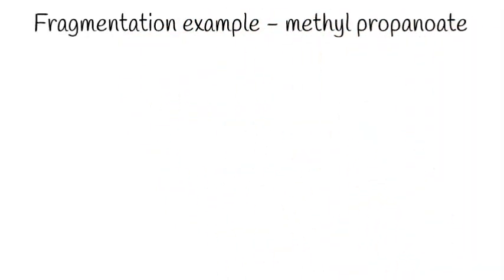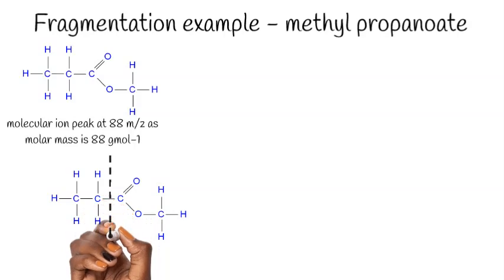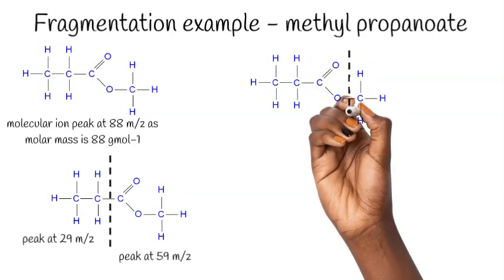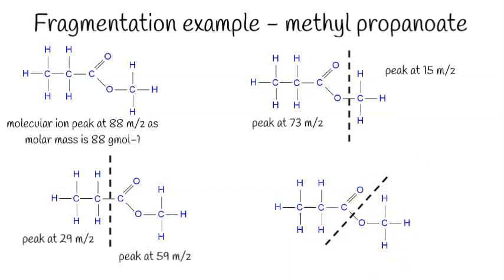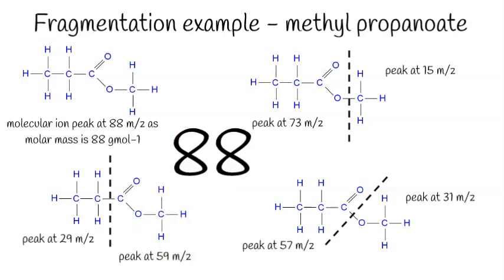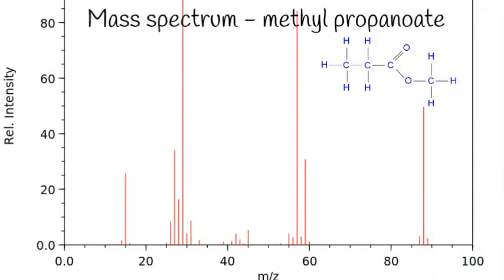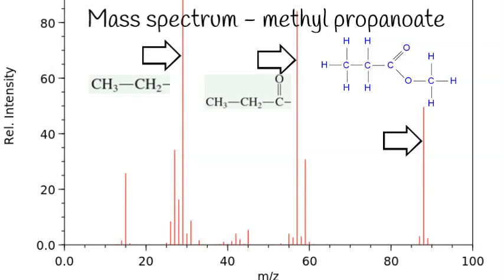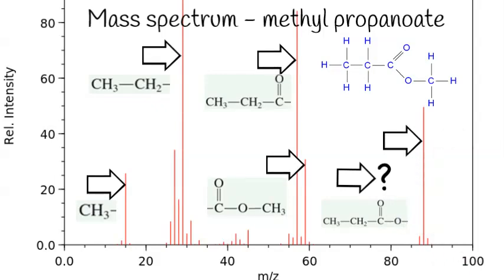MS #2 fragmentation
NCEA Level 3 Chemistry 91388